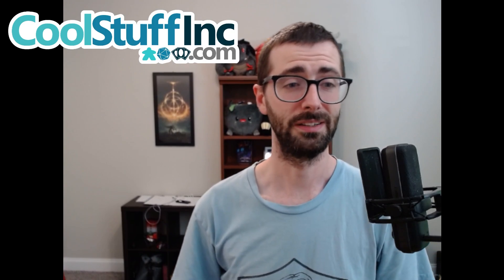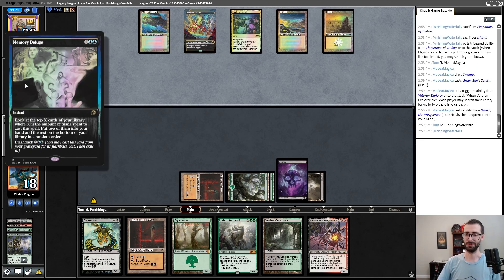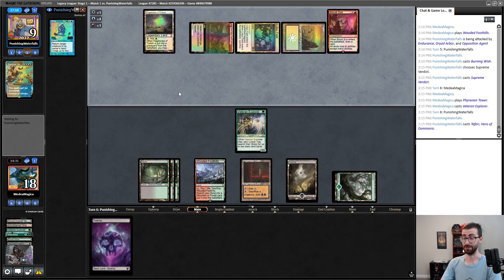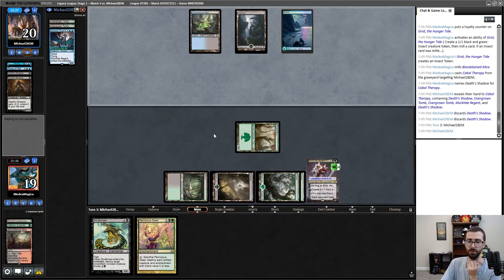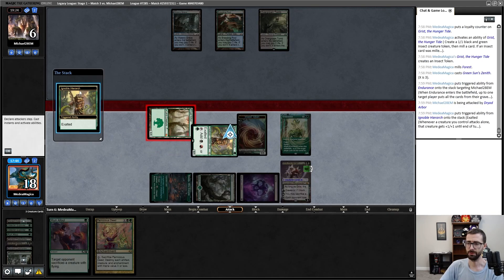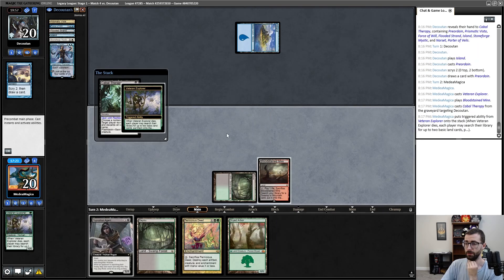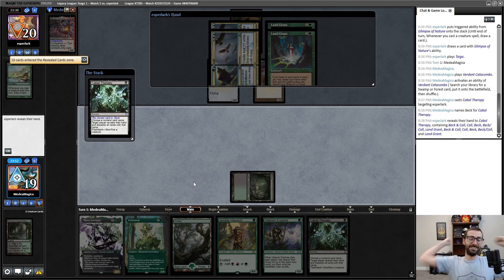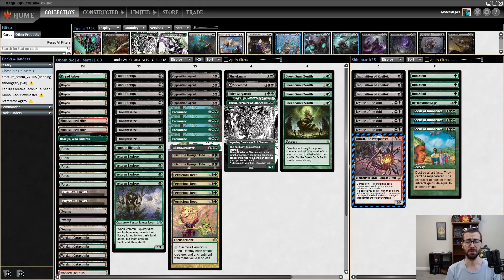EVENS GO HOME! Obosh, the Preypiercer Nic Fit (Legacy Golgari Midrange MTG)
I play a Magic: the Gathering Online Legacy league with a version of Nic Fit (Golgari Ramp / Midrange) featuring an Obosh, the Preypiercer companion.  Nic Fit traditional features the Veteran Explorer "combo" with Cabal Therapy or another sacrifice outlet like Grist, the Hunger Tide to ramp into large threats.  Our threats have to be odd this time around though, so expect Opposition Agent, Endurance, and Thrun, Breaker of Silence to do some work.  Pernicious Deed is on clean up duty to destroy all of our opponent's good cards.  This is a fun (though perhaps not strong) deck to try out while we wait for Lord of the Rings: Tales of Middle Earth to release next week!

0:00 Deck Tech
5:14 Round 1
17:04 Round 2
22:03 Round 3
29:39 Round 4
43:24 Round 5
48:43 Conclusion